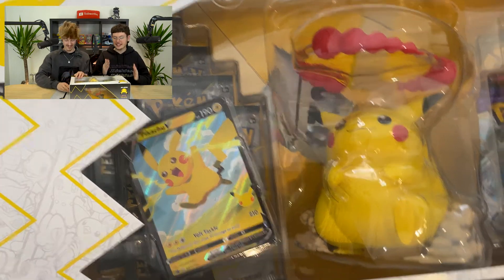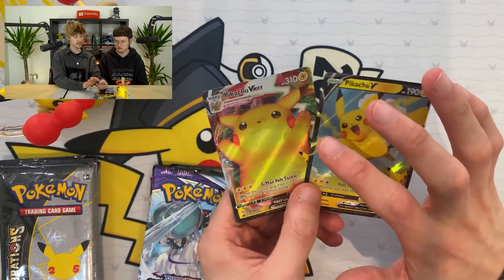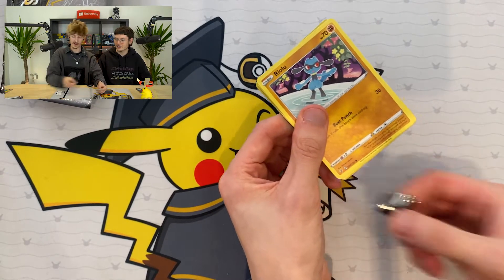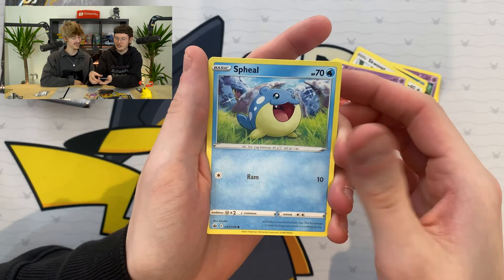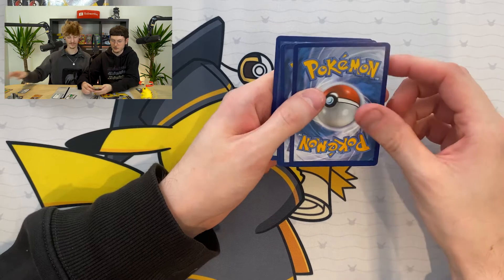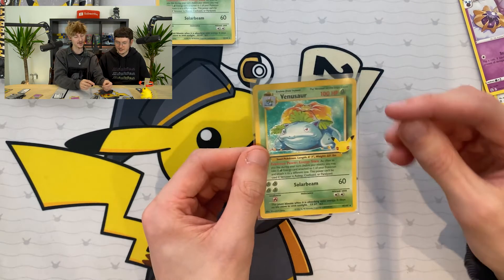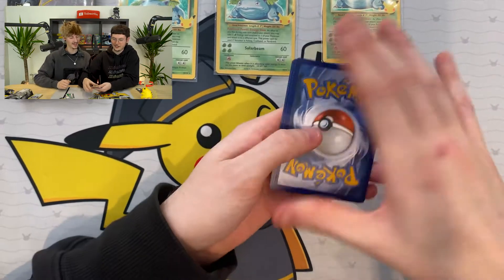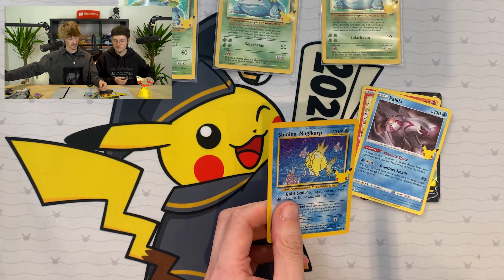THREE VENUSAURS??? - Pokémon Celebrations Pikachu Figure Box Opening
After a month away, The Hobbycast are back with our first video of 2022 and what a video this one is with multiple classic collection pulls!

If you’re new to our channel and videos, hello! We are the Hobbycast, presented to you by Euan and Ryan. We upload podcast episodes and videos in which we share our hobbies such as Pokemon cards, building lego, playing video games and so on with you. We hope to see you around!